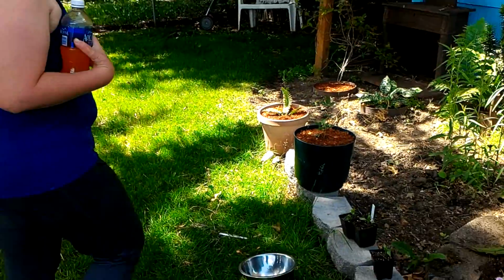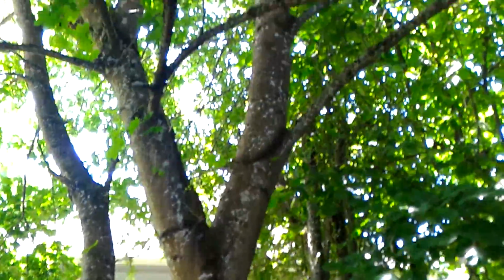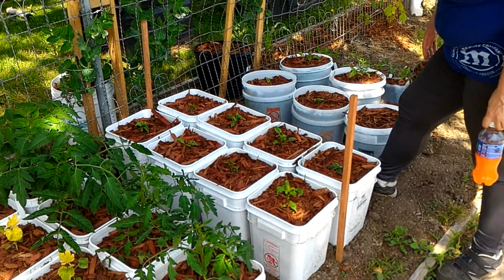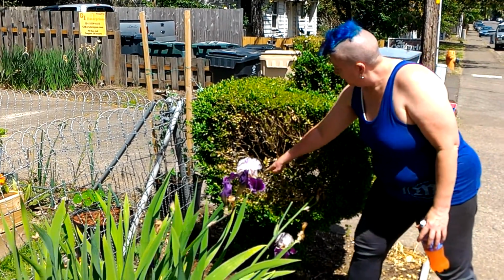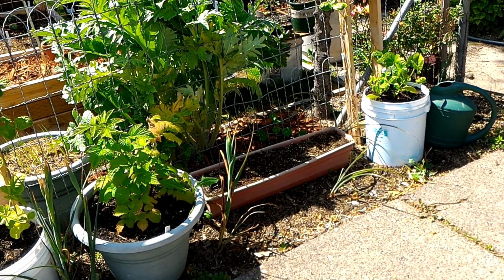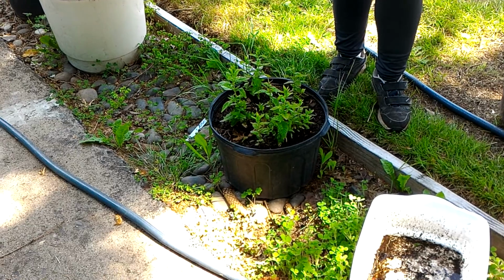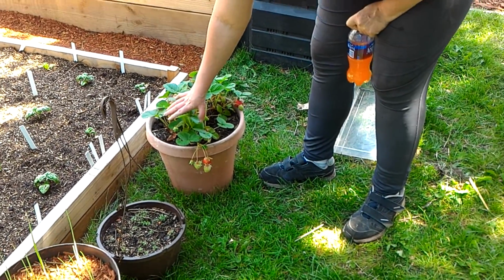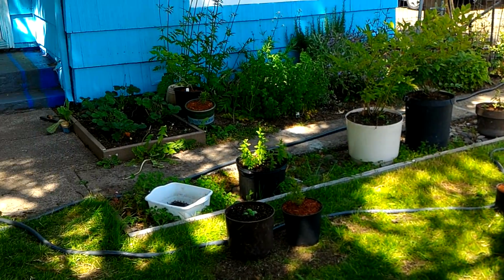Home Grown Ep5 Beginning of Summer 2016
An update on how our garden is coming along.